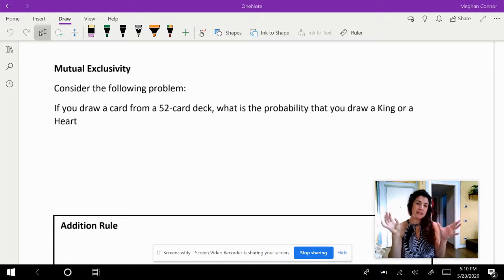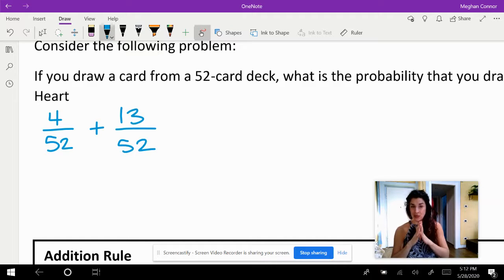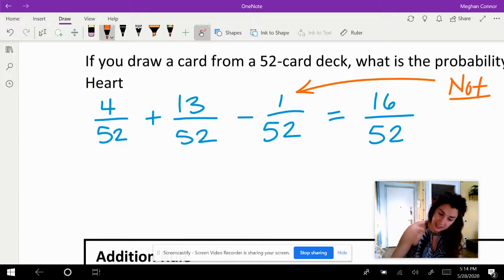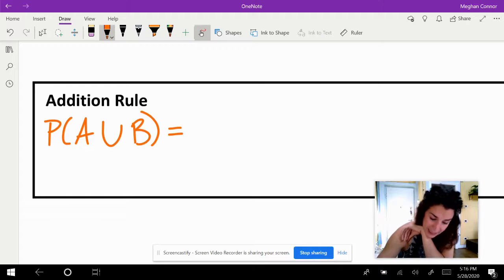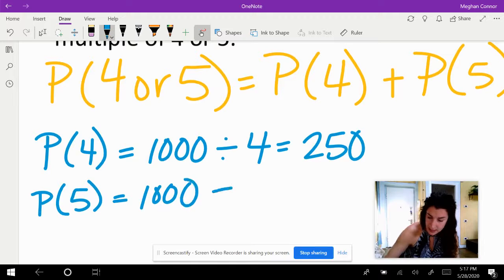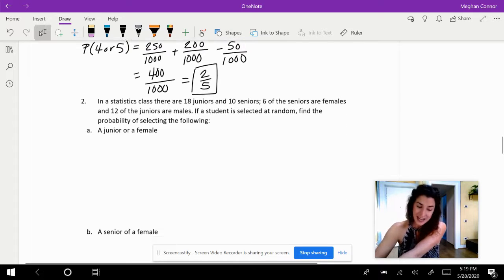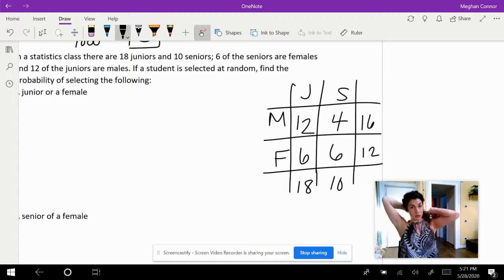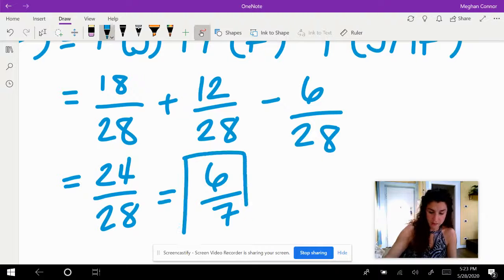7.2 Notes B1